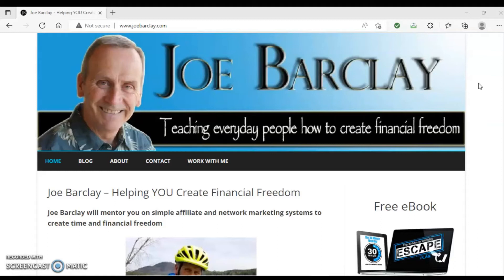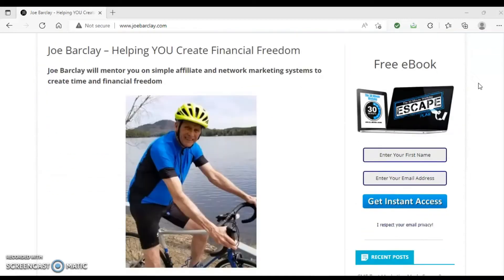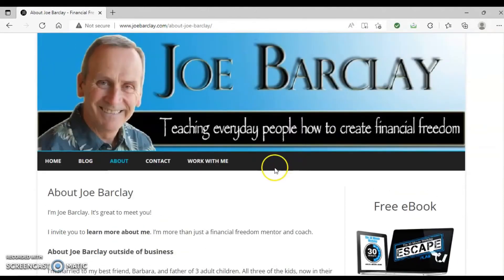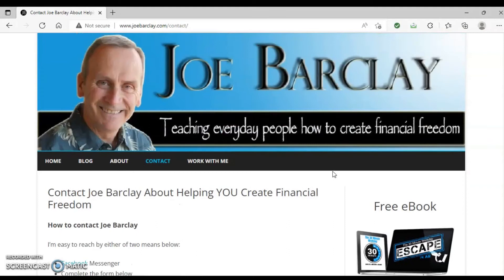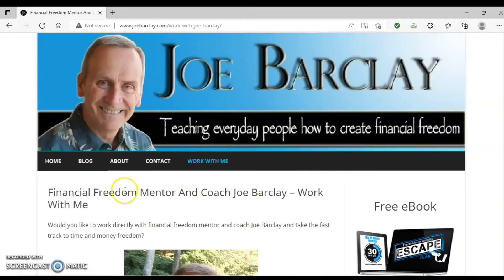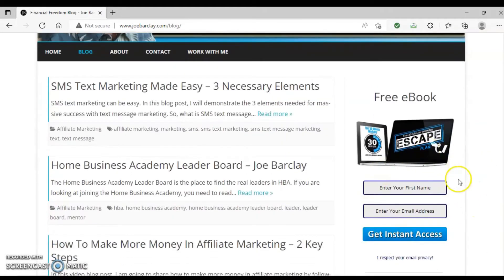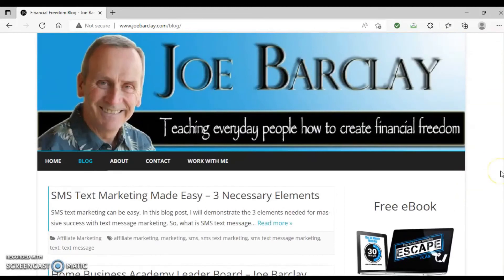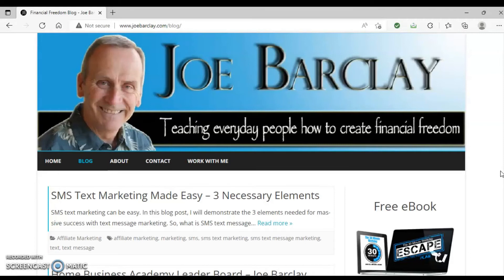How To Blog For Affiliate Marketing Leads Generation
In this video, I share exactly how to blog for affiliate marketing leads generation.

Learn just what a blog is and why it is my favorite tool for attraction marketing and lead generation. There is no better way to brand and promote YOU!

If you have been frustrated trying to generate leads with other methods, if you are tired of getting burned buying lousy solo ads or overworked leads from lead vendors, I highly recommend starting your own affiliate marketing blog and generating your own, high-quality leads.

Leads from my blog are my highest converting leads. It takes fewer leads to have massive success. And the leads I generate from my blog are free!

This video outlines what you need to start your own network marketing or affiliate marketing blog and generate your own leads.

RESOURCES

*FTC LEGAL DISCLAIMER: This video and description contains affiliate links, which means that if you click on one of the product links, I may or may not receive a small commission to support the channel and creation of future videos.

Any results or incomes you see are not typical. As in any business, your results will depend on your own skills and efforts. No claim or guarantee of results is being made.